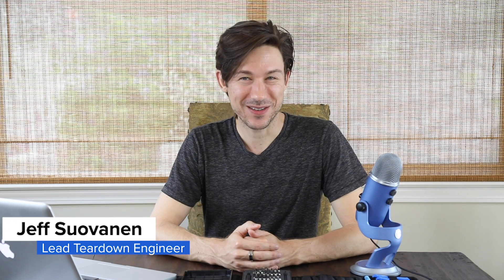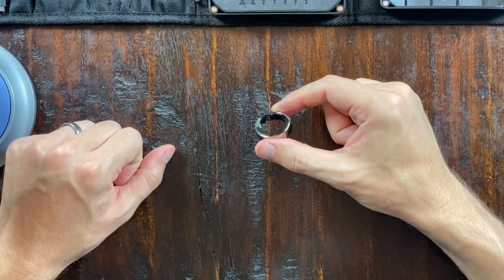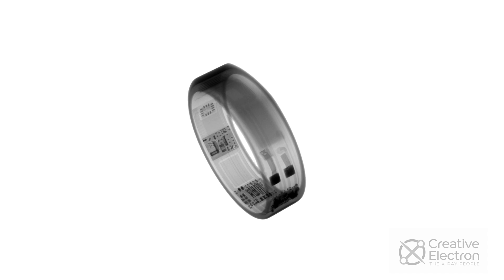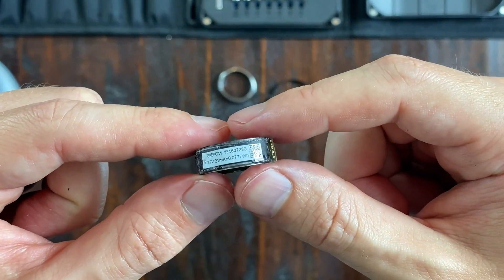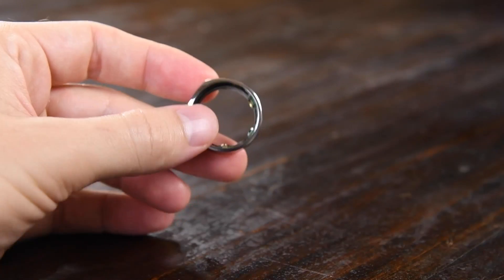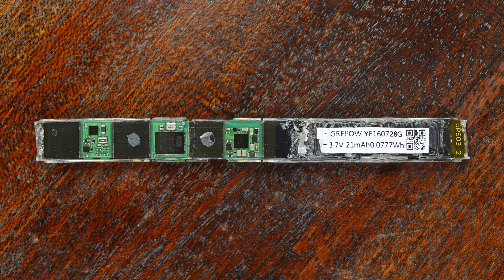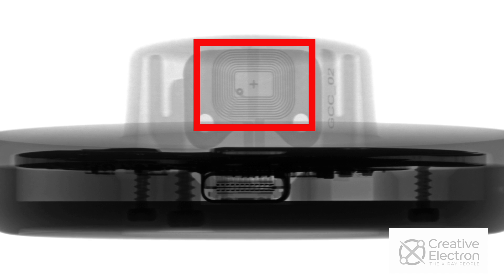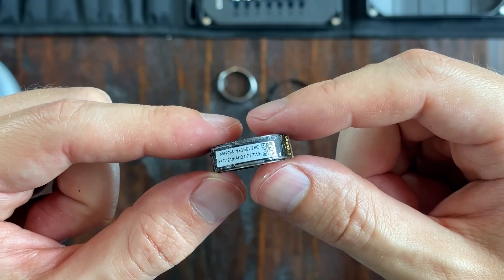Oura Ring 2 Teardown: Inside the NBA’s COVID-19-Detecting Smart Ring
The Oura Ring 2 has been around for a while now, but it became mainstream news after the NBA got one for each player to try to detect early signs of COVID-19. There are a lot of questions about the effectiveness of the Oura Ring, but one thing’s for sure: it’s jam-packed with a lot of tech for such a small device.

The Oura Ring is interesting for a whole basket of reasons. If you’re a sports fan, you’re probably rooting for the Oura Ring 2 to work so we can have basketball back in our lives. If you’re a biohacking fan, you might be interested because it monitors your vitals and analyzes your sleep. We’ve seen a lot of gimmicky devices over the years, but it’s in our blood to understand how new tech works—so we took it apart to find out what tech is hiding underneath that .25 Oz of titanium.

We don't just do teardowns at iFixit—we also make the world's best electronics toolkits!

Special thanks to our friends at Creative Electron for all the amazing X-rays seen in this video!

00:00 Intro
1:10 X-ray view in 360 degrees
1:26 Disassembly (first attempt)
2:01 Bringing the heat
2:49 Disassembly for real
4:10 Alcohol bath
4:38 Circuit board separation
5:29 Battery reveal
6:23 More circuit board wrangling
7:11 Circuit board breakdown and component ID
8:07 X-rays of charging hardware
8:33 Repairability and final thoughts